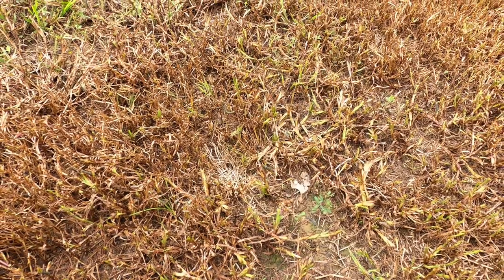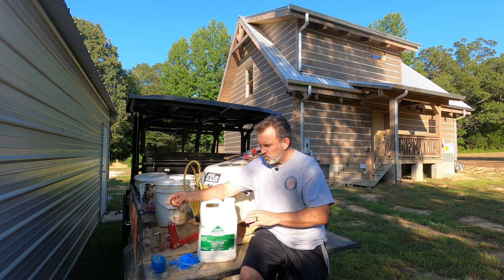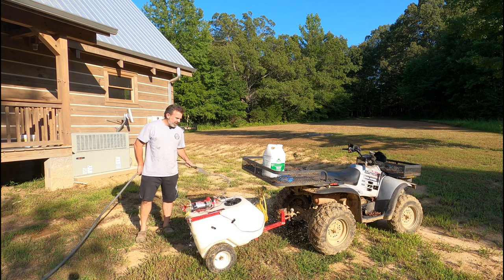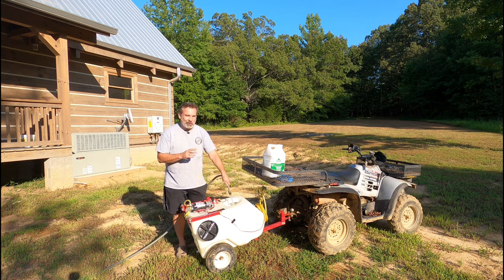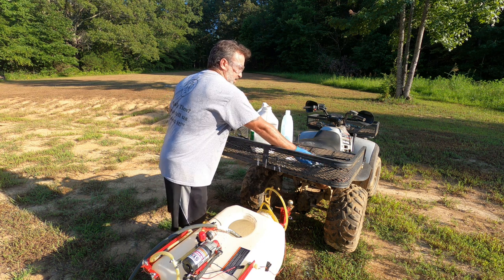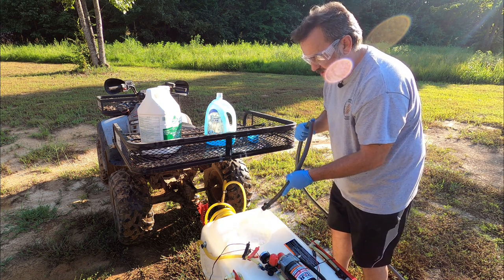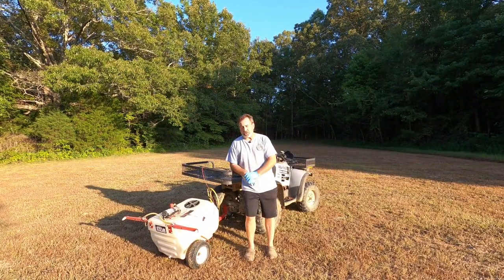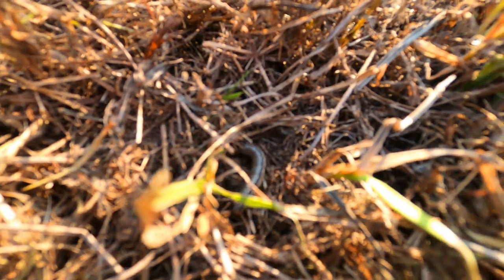HOW TO Treat a Yard for Army Worms | Carbyrl 4L | Liquid Sevin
Welcome to RidgeLife.  In this video, we treat the log home build yard for a terrible army worm infestation.  We apply 43% Carbyrl 4L to a couple acres and watch the results!

Sevin SL 43% Carbyrl 2.5gal

Sevin Liquid Ready To Use 1gal (low cocentration)

00:00 INTRO
03:37 Liquid Sevin (Carbyrl 4L)
04:39 Materials Used
05:08 Mixing Chemical
07:27 Applying Treatment
08:59 OUTRO